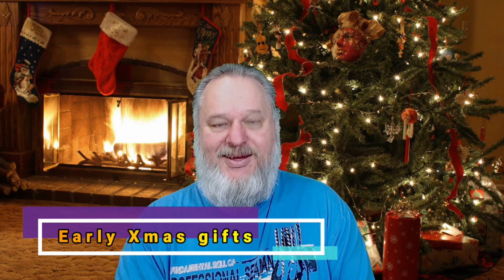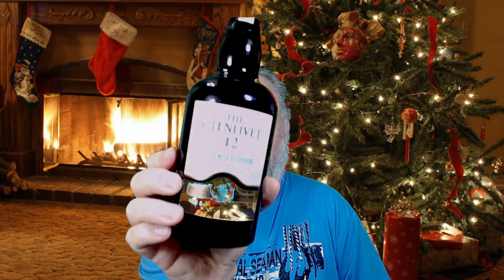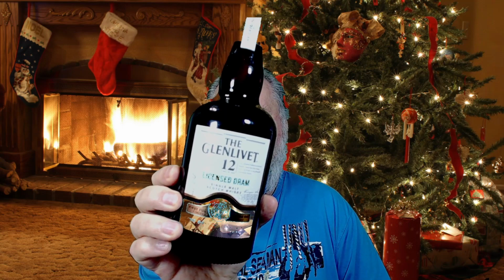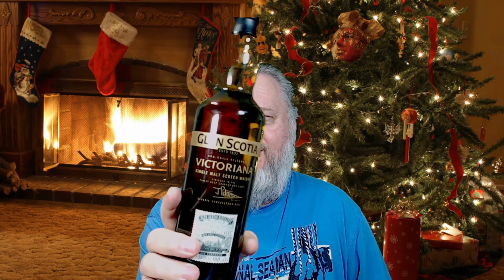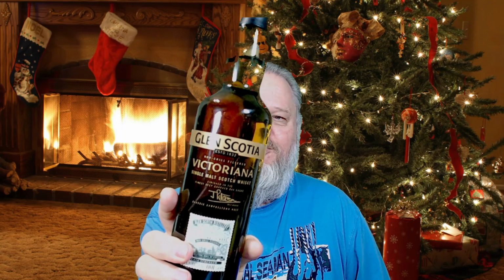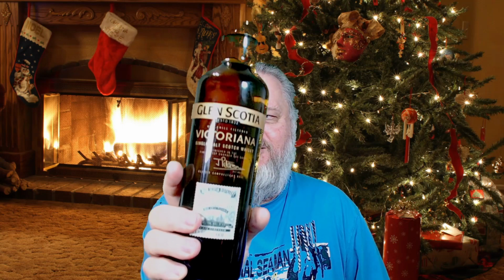Arran Quarter Cask | No Bs whisky review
This is the Arran Quarter cask, The Bothy, Natural color, Non chill filtered, 56.2% ABV
Time stamp
00:00 - Supporting the Kidz in SA
03:21 - The Nosing notes on the Arran Quarter Cask
05:26 - The tasting notes on the Arran Quarter Cask
08:01 - Adding water to the Arran Quarter Cask
11:14 - The Score
11:48 - Xmas Gifts